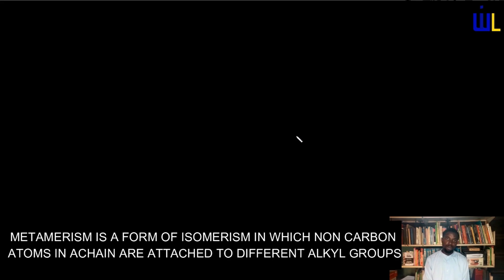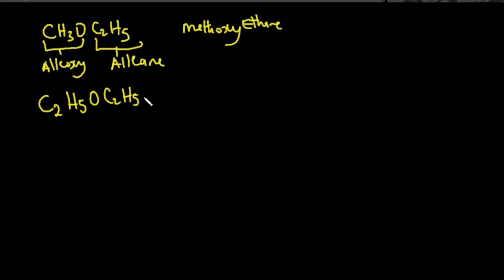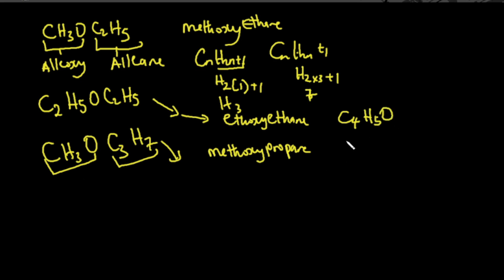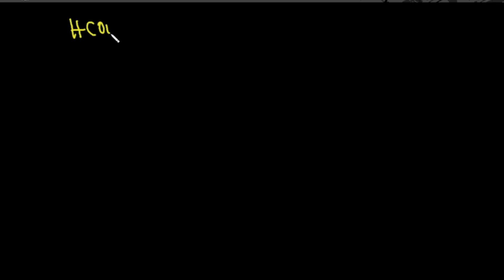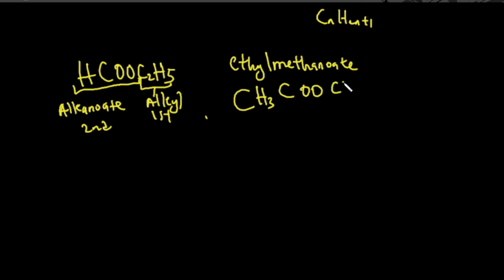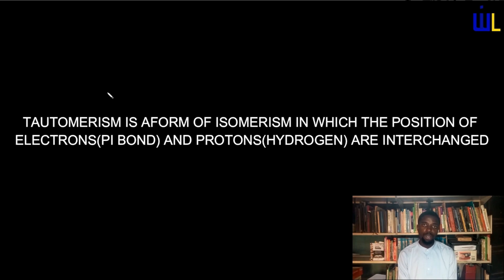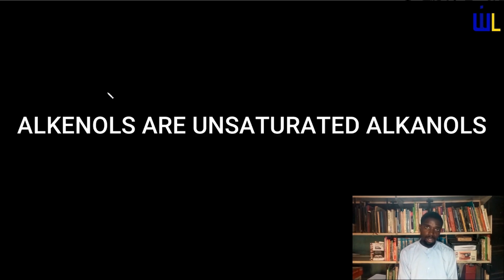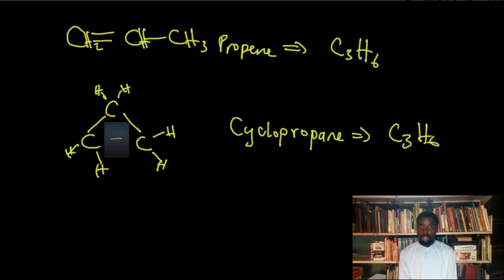ISOMERISM 3 ( METAMERISM, TAUTOMERISM AND RING- CHAIN ISOMERISM)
This will enlighten you on the principles to form metamers, tautomers and RING-CHAIN isomers